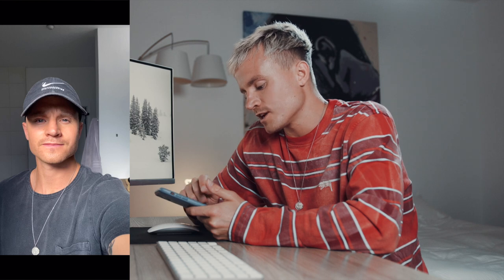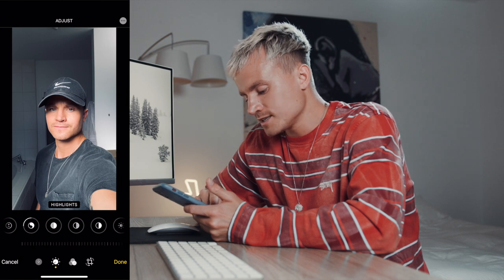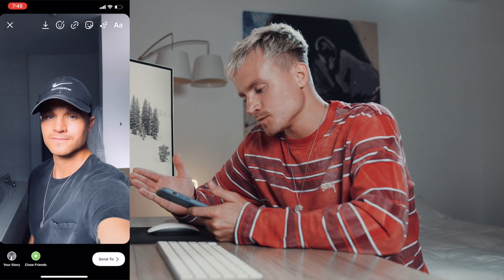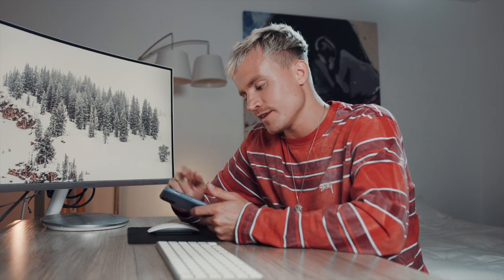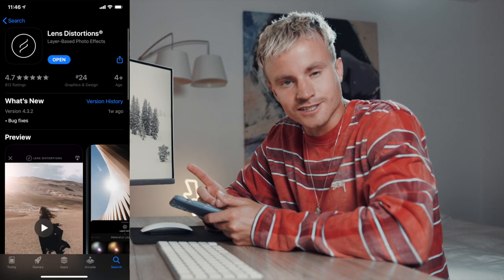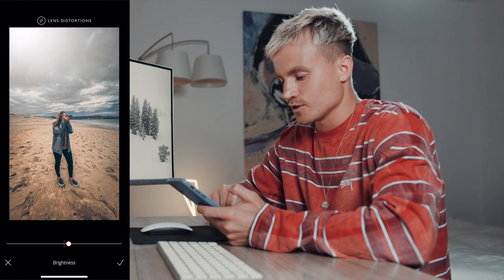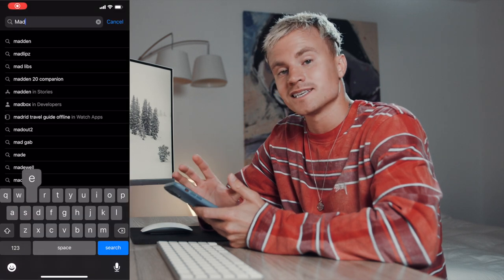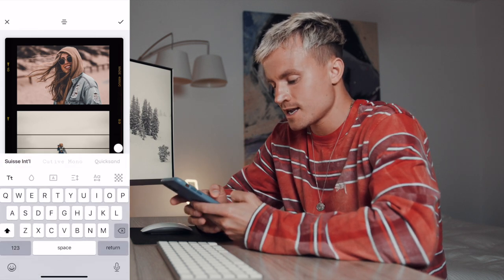How To EASILY Edit Photos on your phone - Best FREE Apps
Learn some easy ways to level up your photo editing on your smartphone!